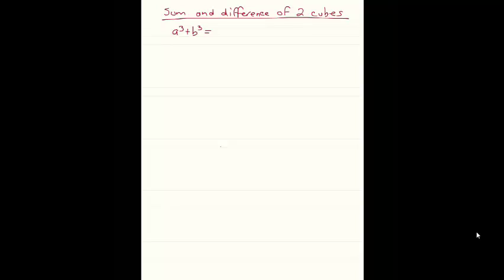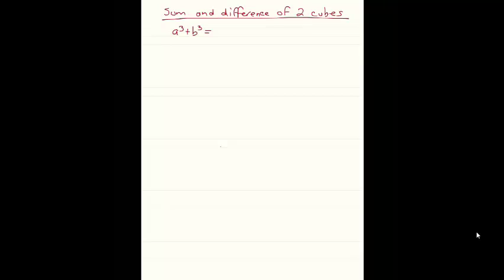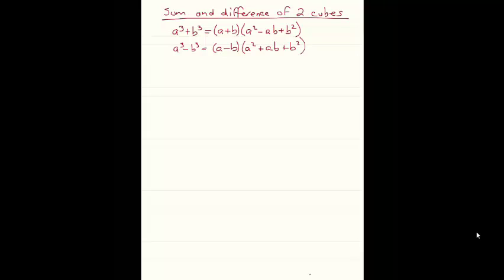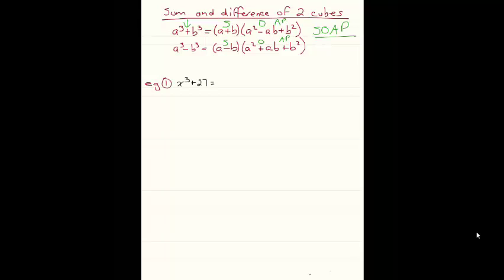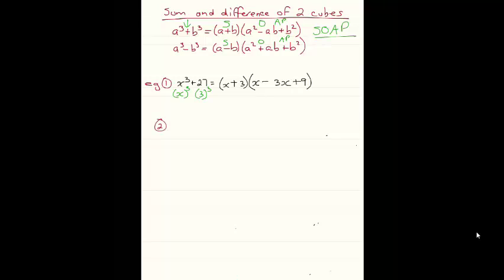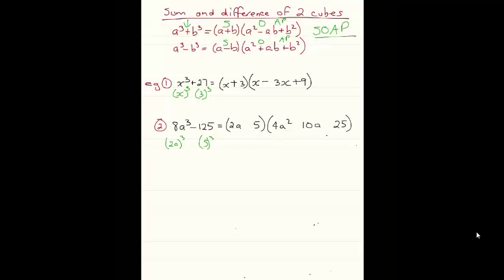Sum Difference Cubics 1